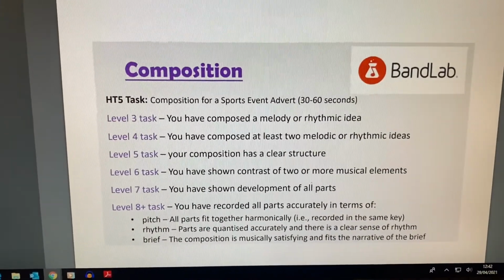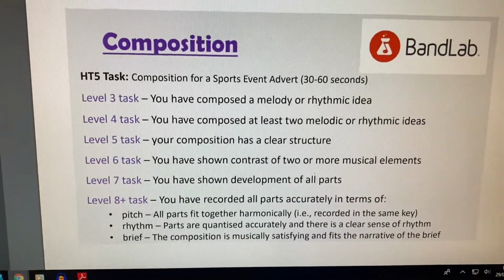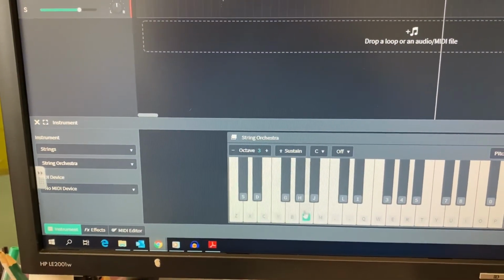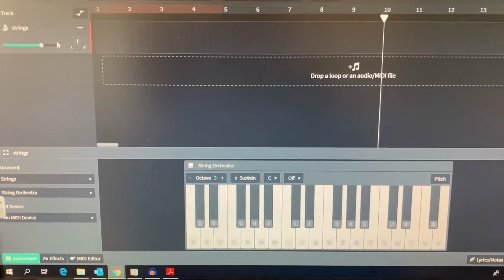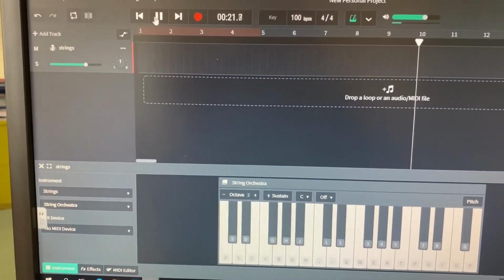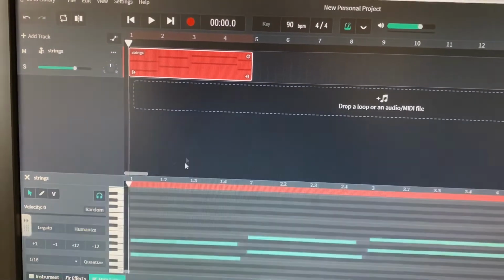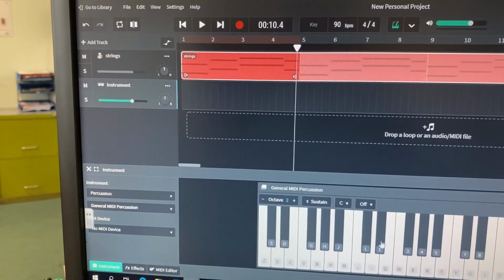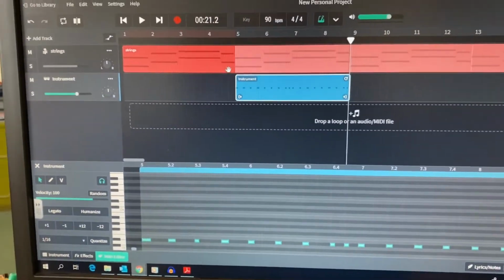Year 9: Sports Event Advert Composition (part 1)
Video tutorial on composing a piece of music for an advert (part 1)